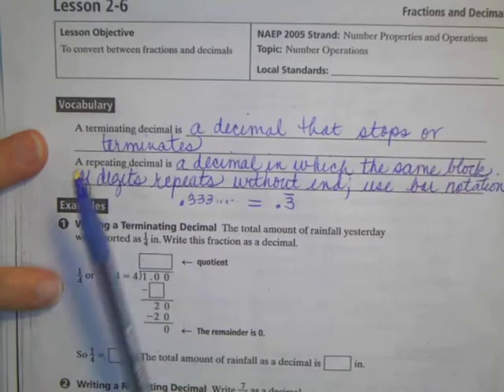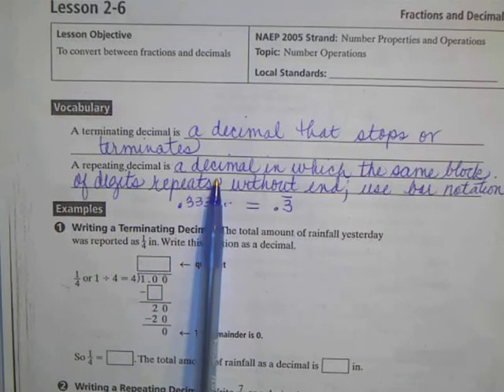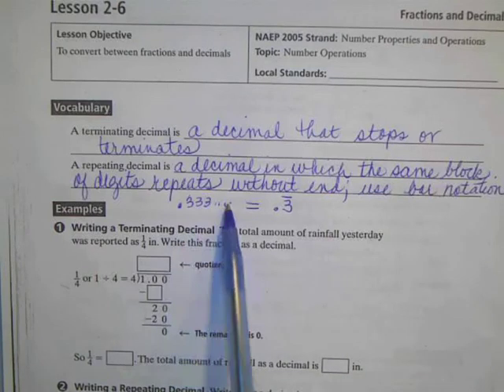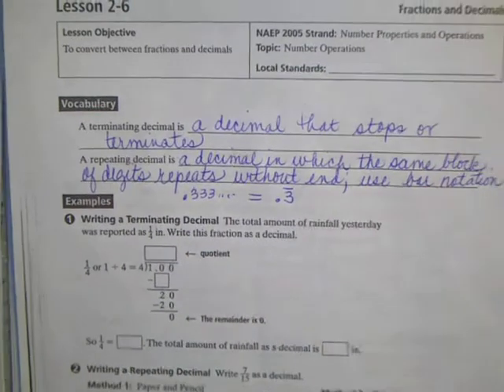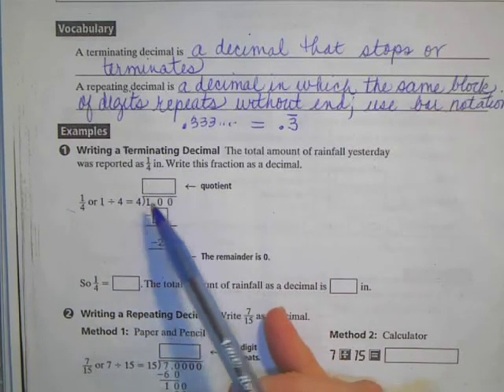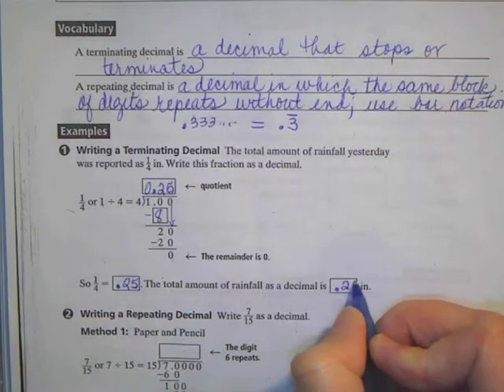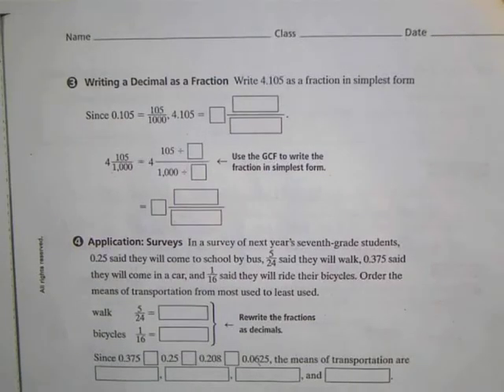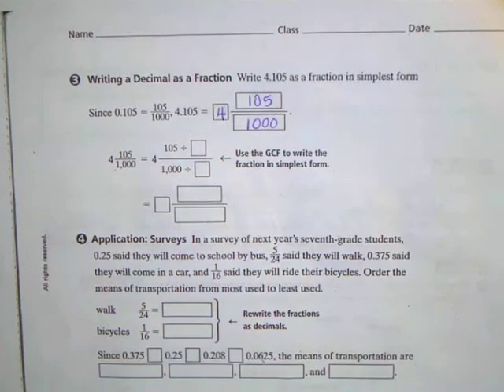C2 Lesson 2-6.mov